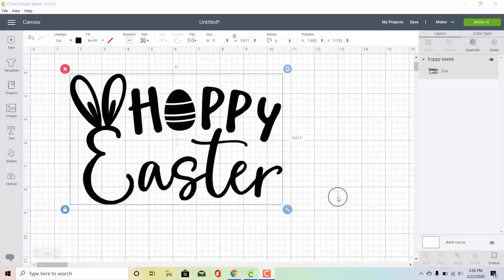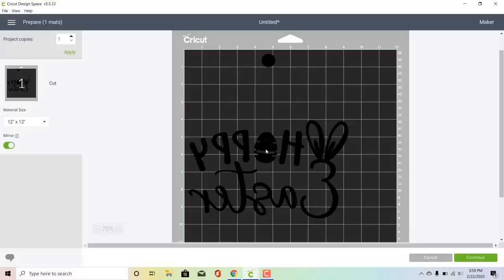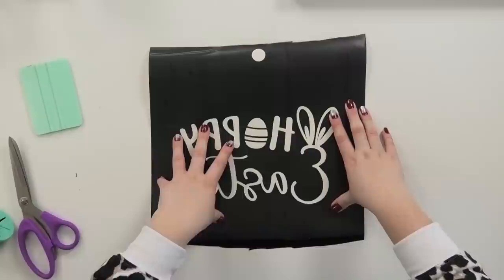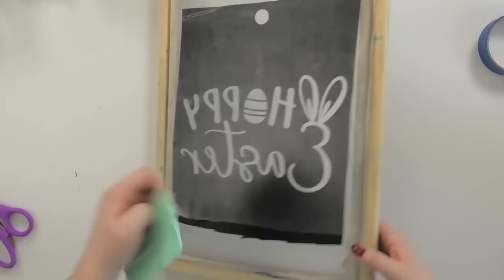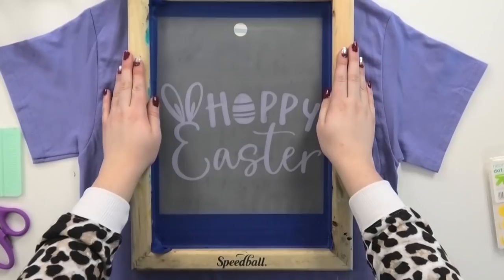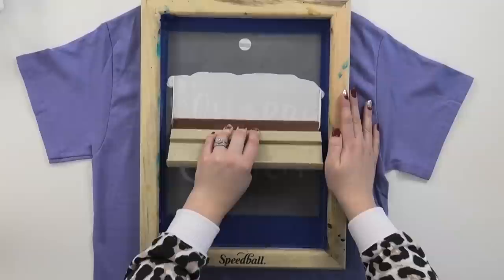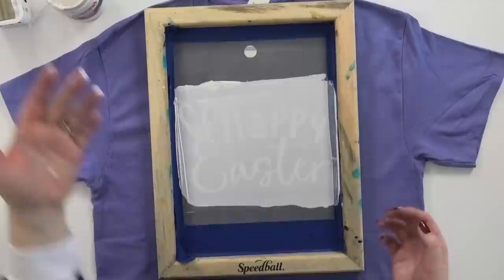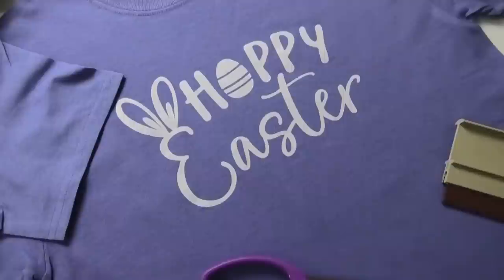How to Screen Print Multiple Shirts Using Cricut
⬇⬇ Tap for INFO & LINKS ⬇⬇

Screen printing with vinyl is best used when you have multiple shirts to make at the same time. Once you set up the Speedball screen with the craft vinyl, all you have to do is line up the vinyl design on each shirt, apply Speedball water-based ink, and remove the screen to begin the process again with the next shirt.